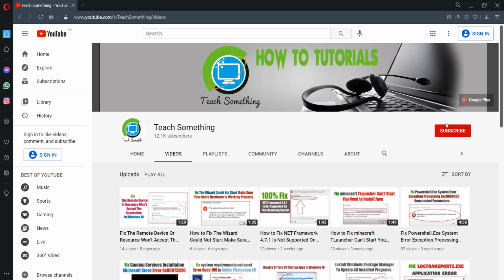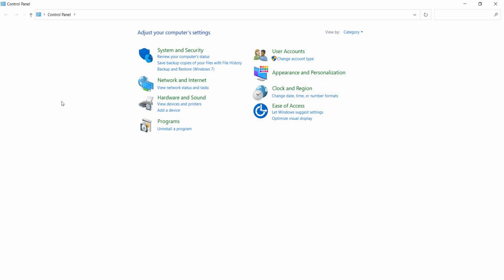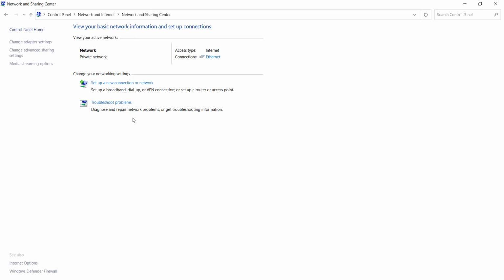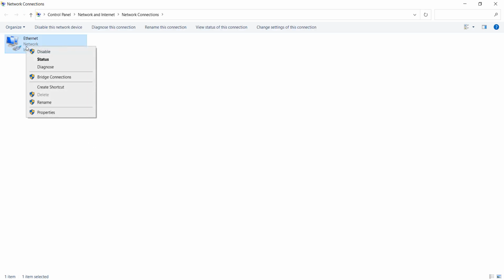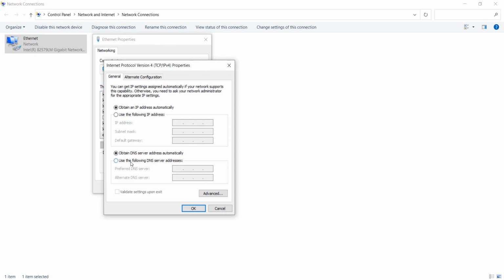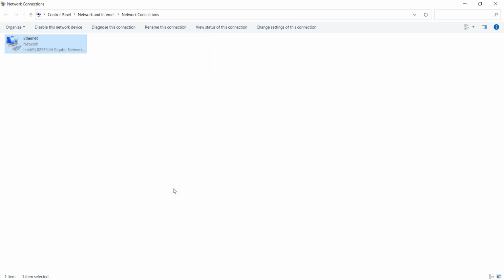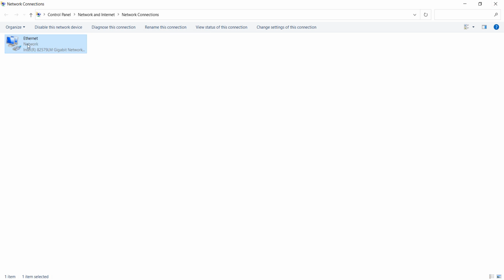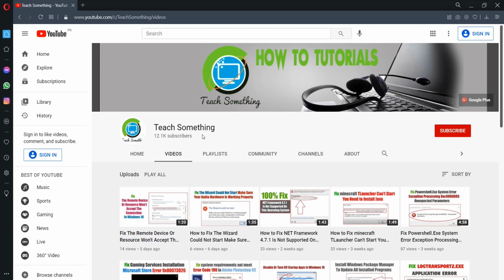How To Fix DNS Server isn't Responding Problem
In this video tutorial i will gonna show you How To Fix DNS Server isn't Responding Problem.